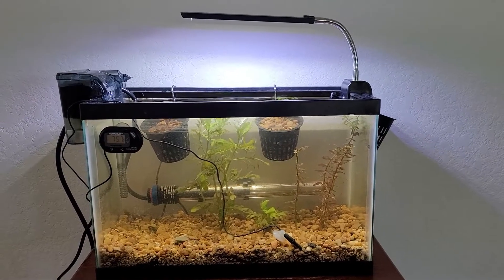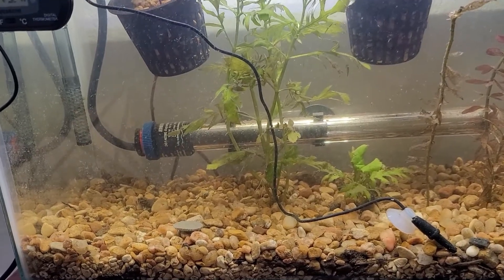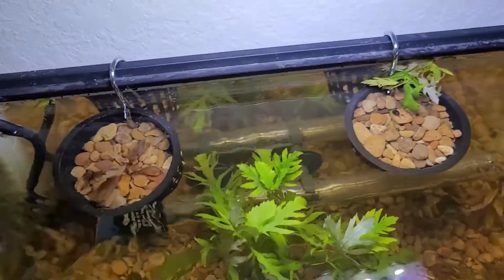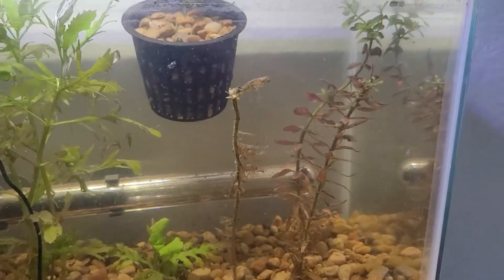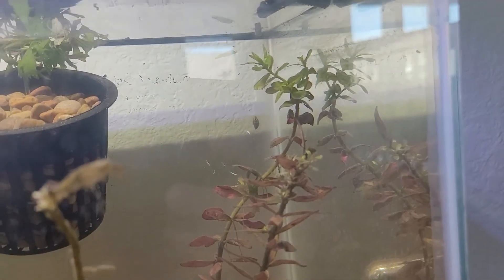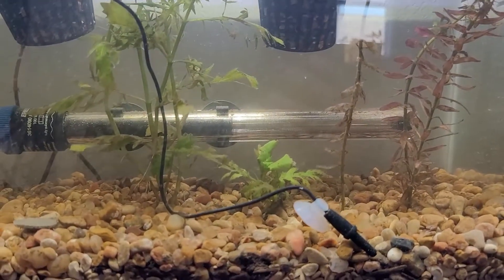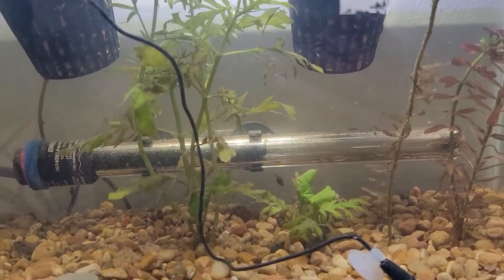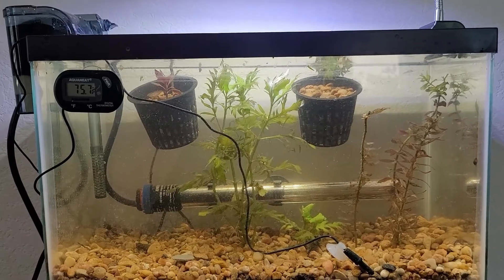My 5 gallon Planted Tank and why I love Bladder Snails!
It's been nearly 1.5 years since I had set up a fish tank. I plan this tank to be a plant grow out tank and then add shrimps in a few months. Also I want to share why I love bladder snails in my tank. 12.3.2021